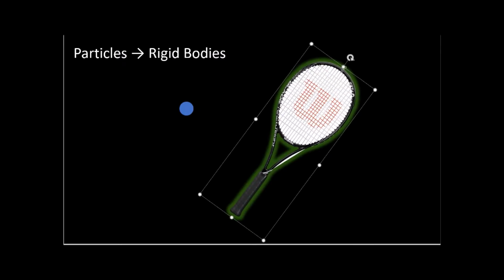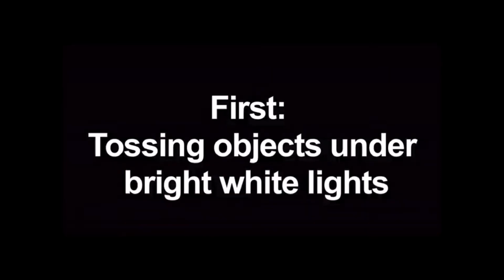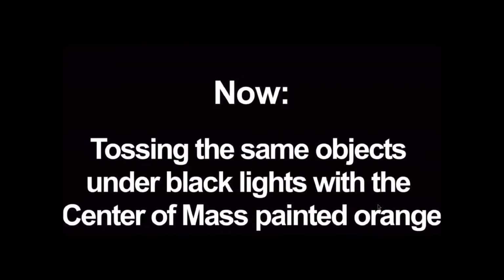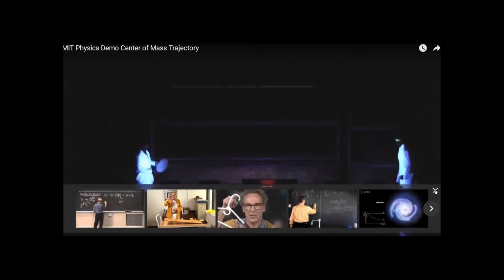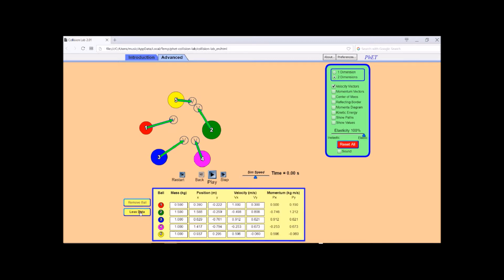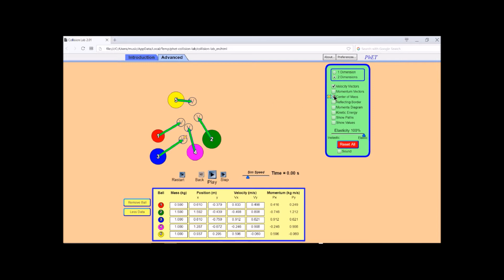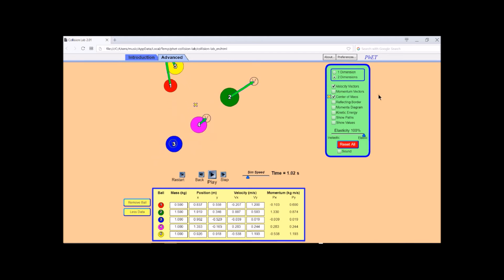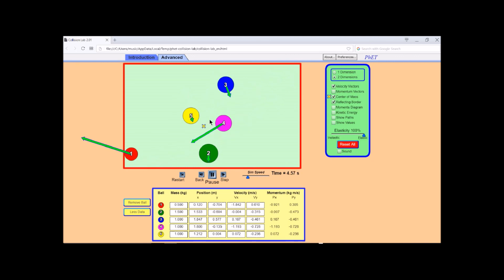Systems of Particles Intro